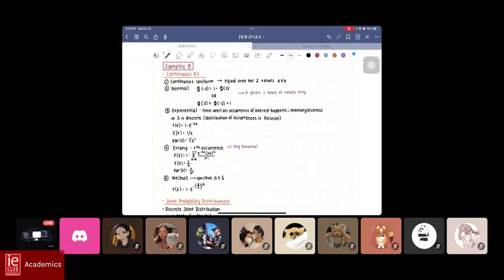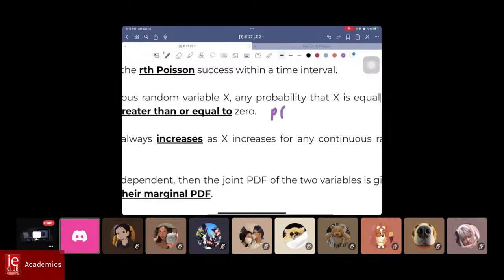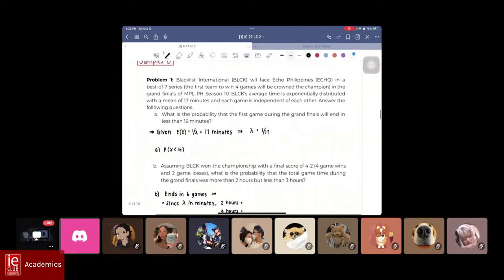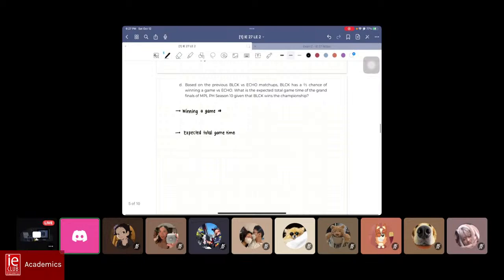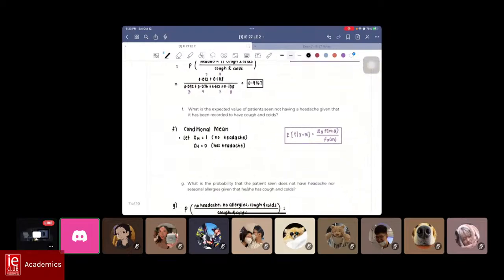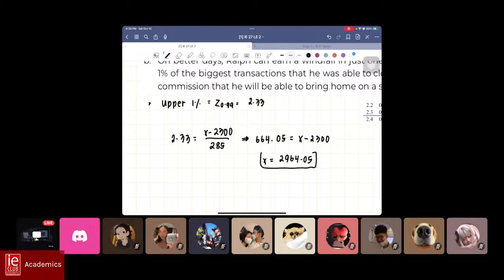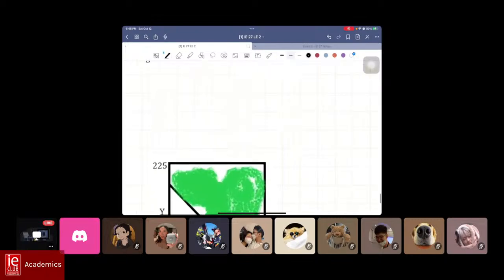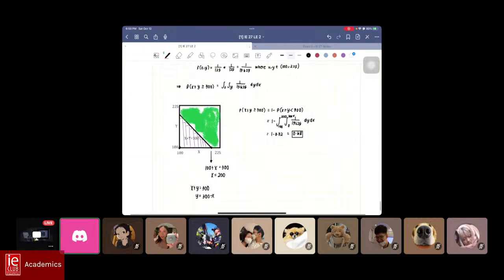IE 27 LE2 Review Session